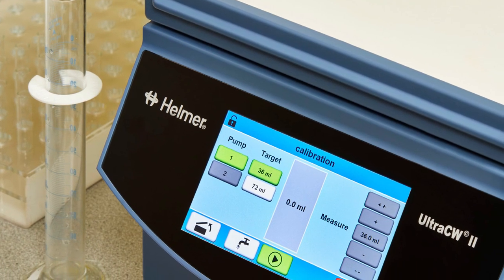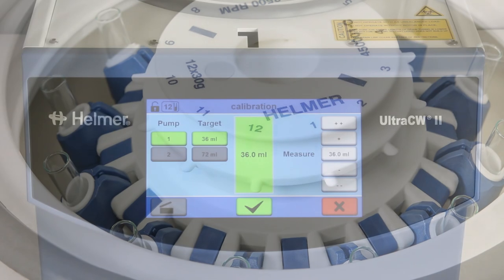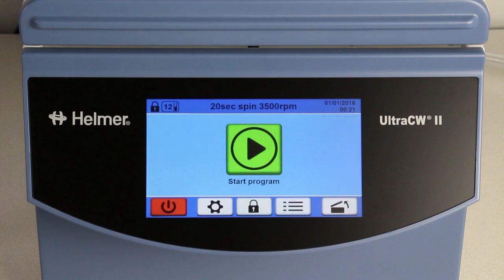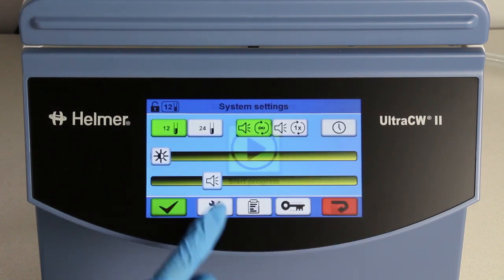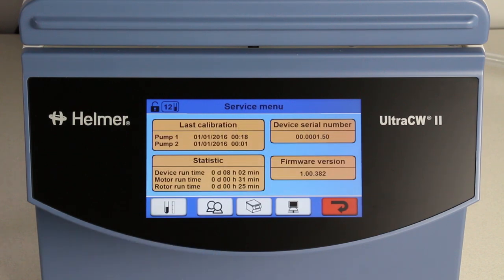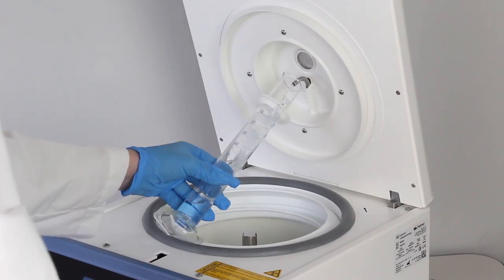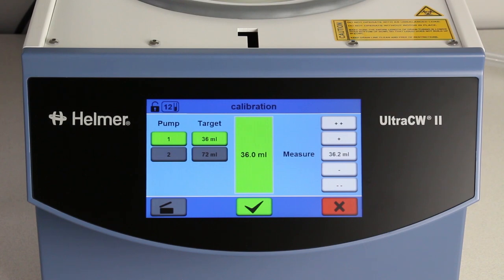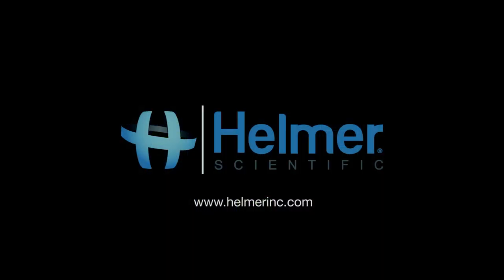UltraCW® II Automatic Cell Washer: System Settings and Calibration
With the UltraCW® II Automatic Cell Washing System from Helmer Scientific, it is very convenient to change system settings as well as to check the calibration and adjust if needed. We have developed a video that illustrates the intuitive settings and calibration functionality.